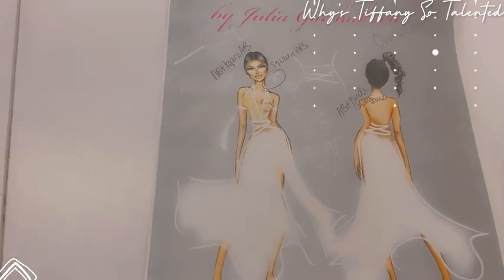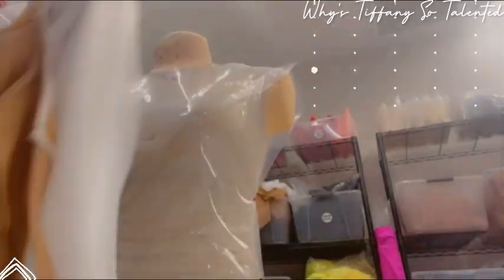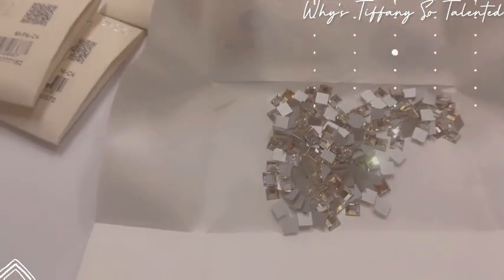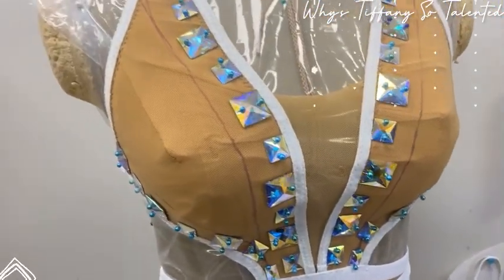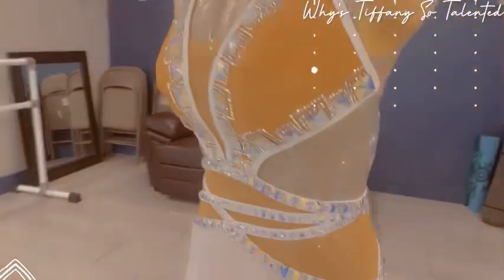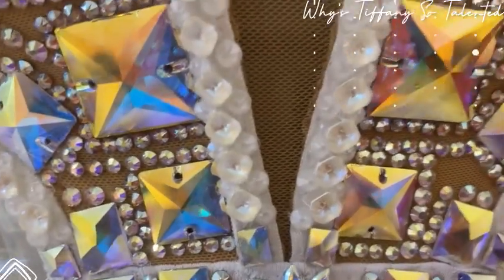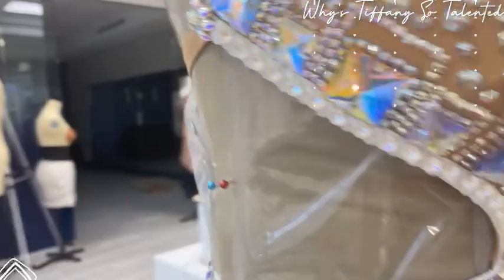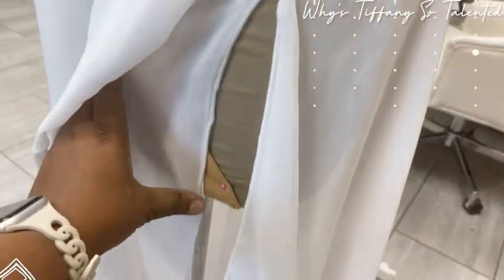Feminine Fancy in white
In this episode of
Why’s Tiffany So Talented
I turn another Judy creation into geometric magic.

It started out looking grecian then I added the squares and omg it’s so pretty.

check out tons of other beautiful gowns on my channel .

Tiktok is where i go live!! Come check me out! And bring you questions ???

I do offer special occasion dresses for Birthday’s or social events. Please message me with your ideas!!

If you love the white  dress put
  5 🤍🤍🤍🤍🤍 in the chat